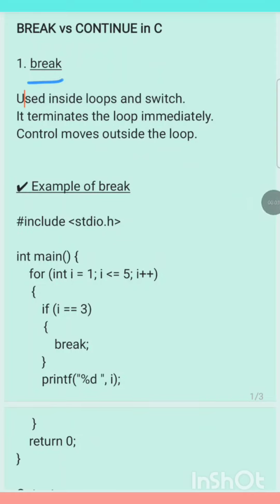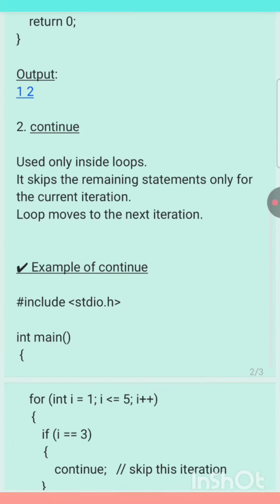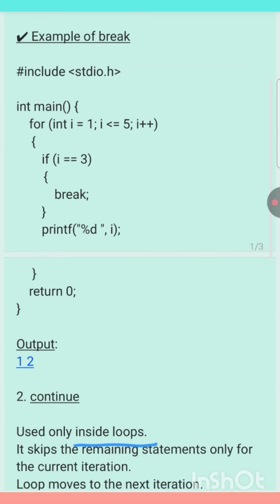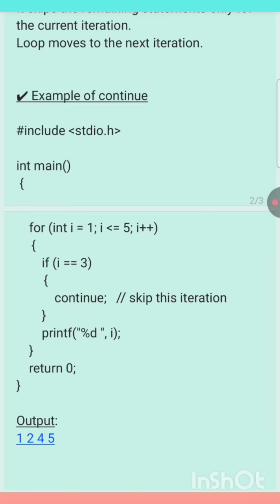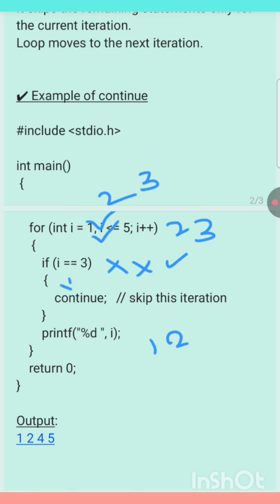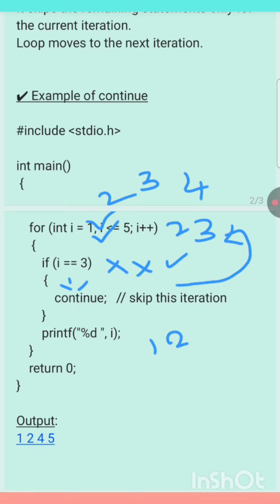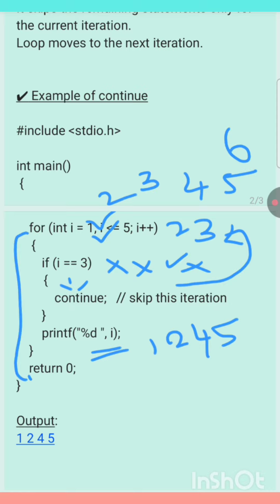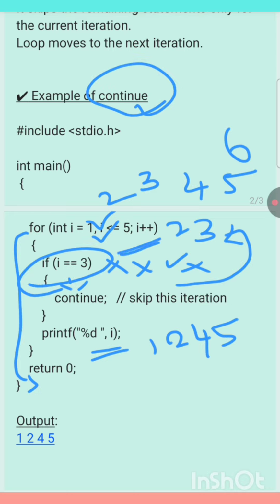Break vs Continue in C | Easy Explanation with examples🔥